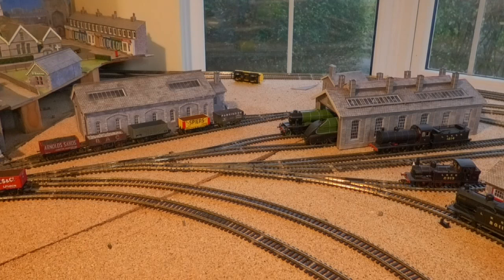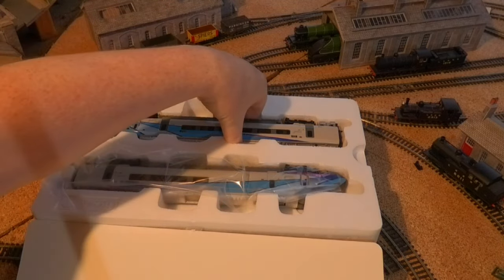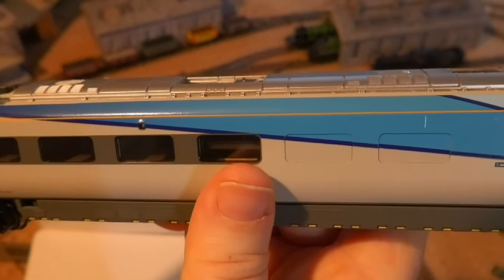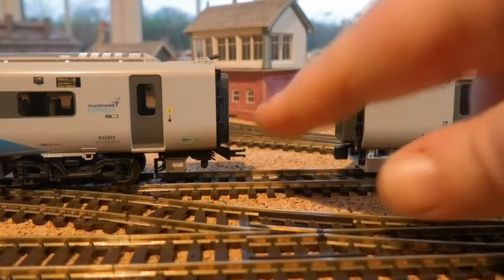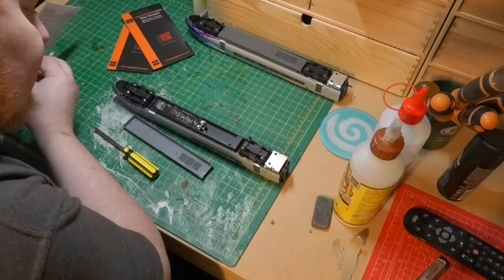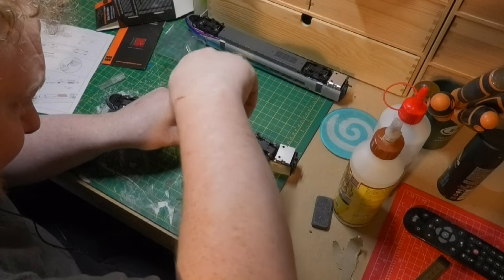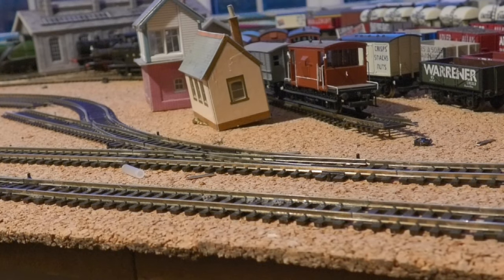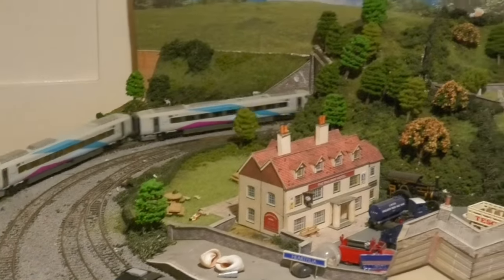Hornby R3908 TPE, Class 802/2 'Nova 1' Train Pack Opening & Review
I got my hands on Hornby's 802 in Transpennine Express Livery. So its time to open it and review it!